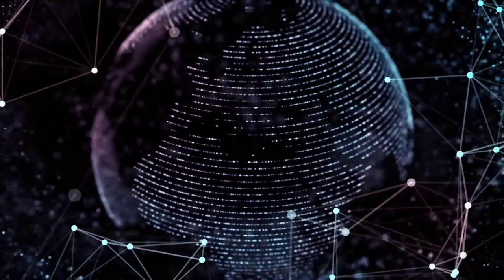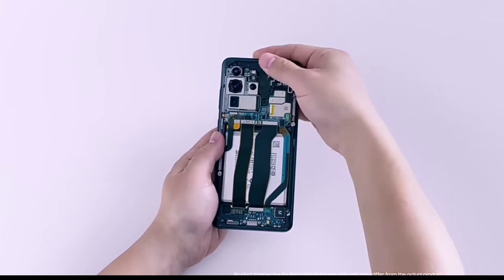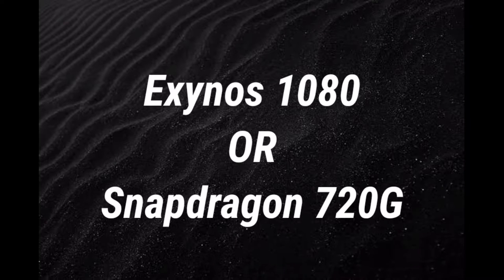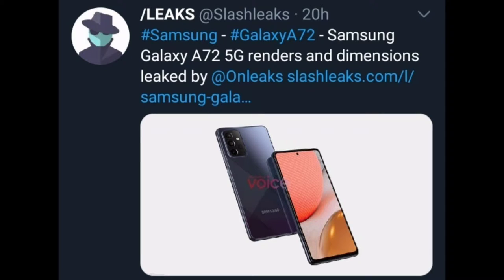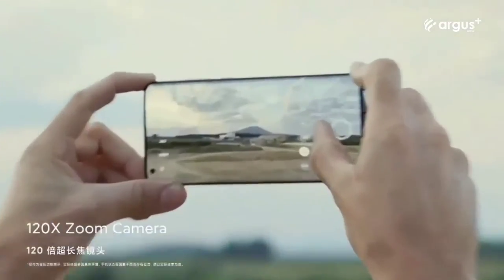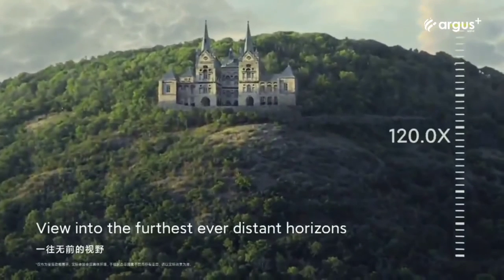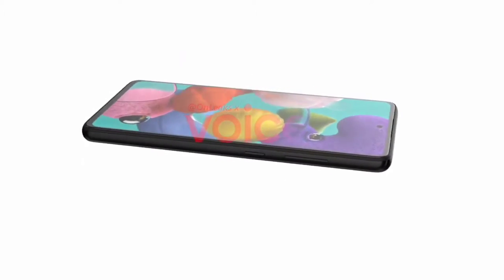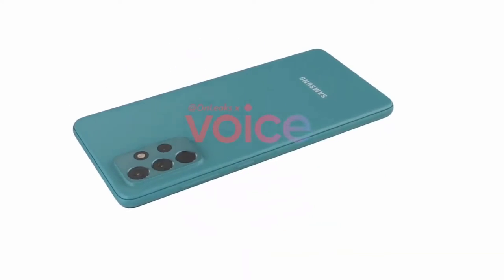Samsung - A series for 2021 |A52 & A72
Some of the A series has been leaked and this is just a glimpse of what you should expect

See ya ✌🏽.